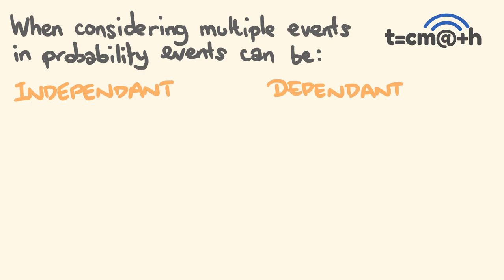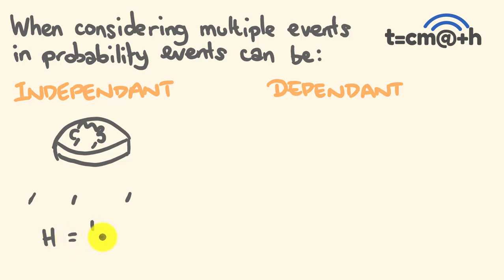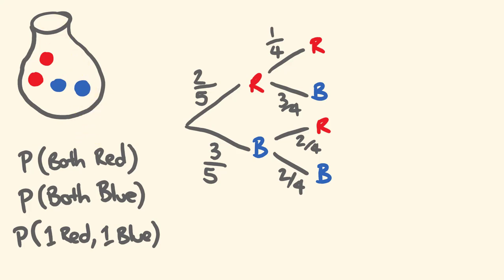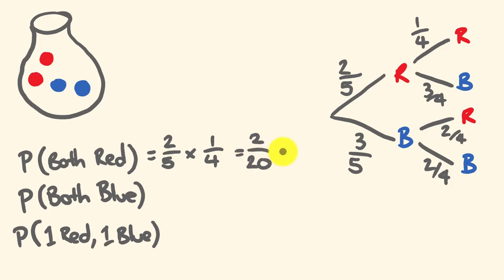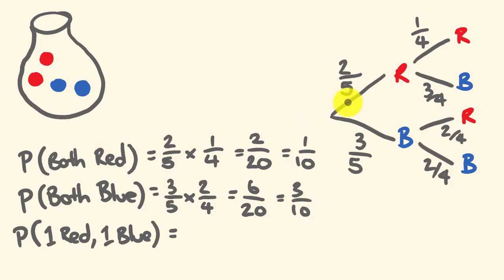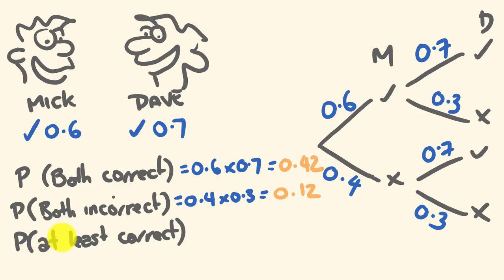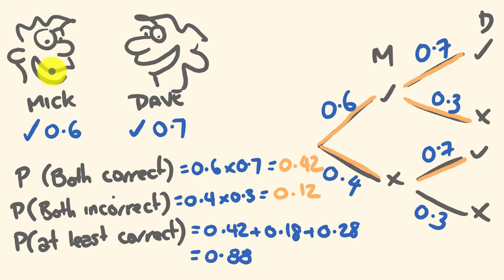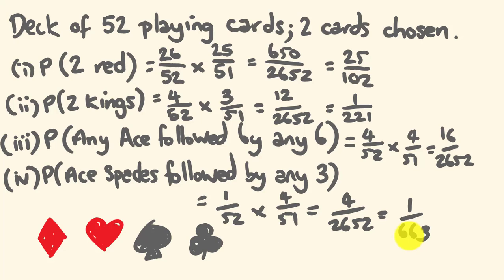Compound Probability of multiple events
What is the probability of two events occurring together?  First determine if the events and independant or dependant on eachother.  Does replacement occur?  Do you need product or addition rules.  All this answered in this probability math messon. To donate to the tecmath channel To donate to the tecmath channel